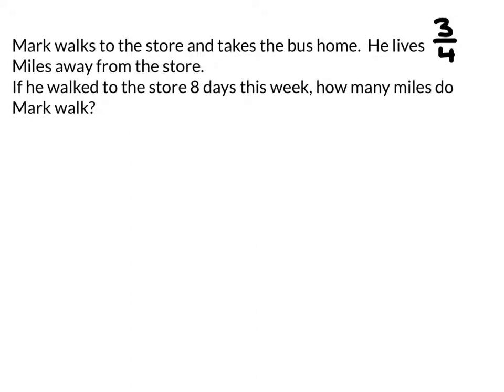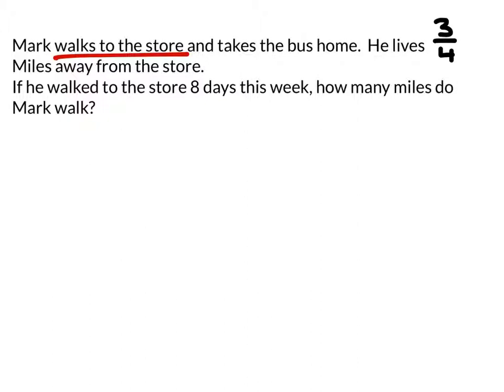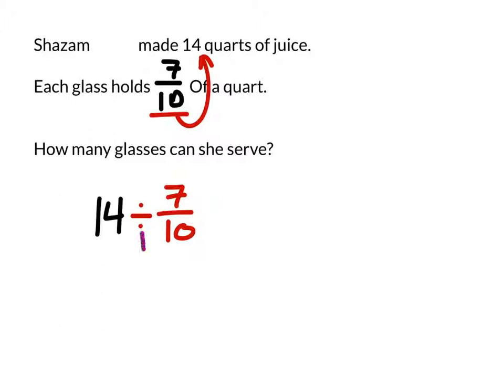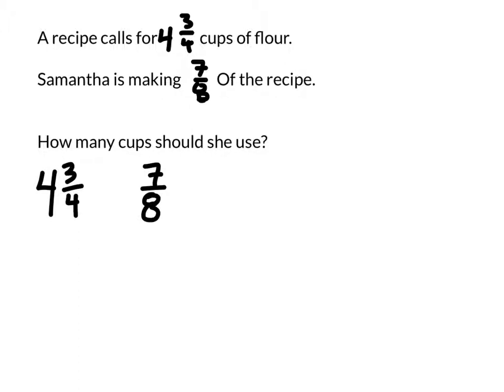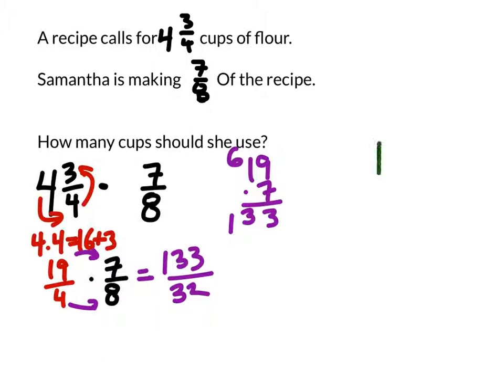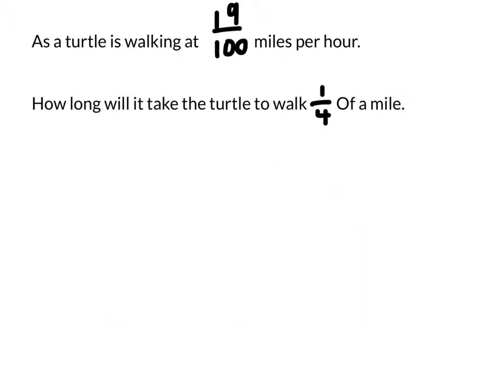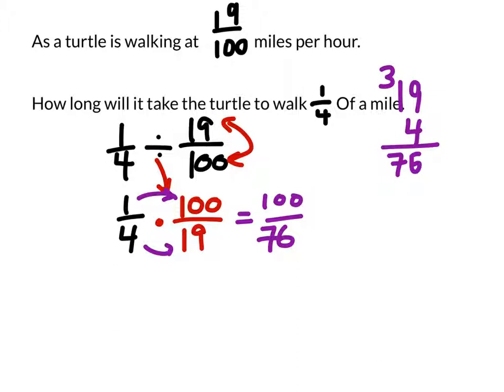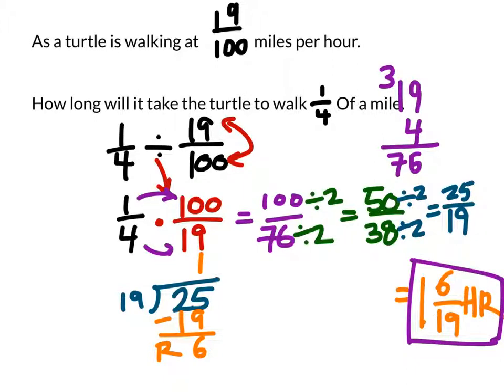Applications of Fractions: 4 Examples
The problem:
1. Mark walks to the store and takes the bus home.  He lives 3/4 miles away from the store.
If he walked to the store 8 days this week, how many miles did Mark walk?
2. Shazam made 14 quarts of juice.  Each glass holds 7/10 of a quart.
How many glasses can she serve?
3. A recipe calls for 4 3/4 cups of flour.
Samantha is making 7/8 of the recipe.
How many cups should she use?
4. As a turtle is walking at 19/100 miles per hour, how long will it take the turtle to walk 1/4 of a mile?

The solution:
1. 6 miles
2. 20 glasses
3. 4 5/32 cups
4. 1 6/19 hours